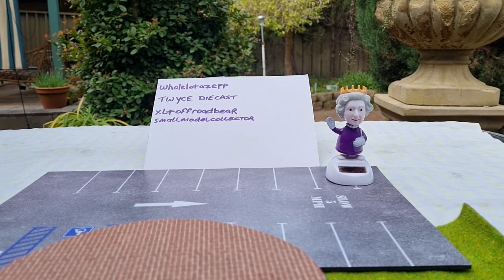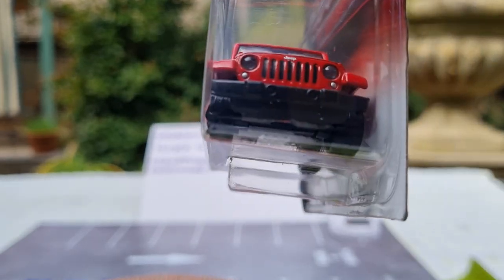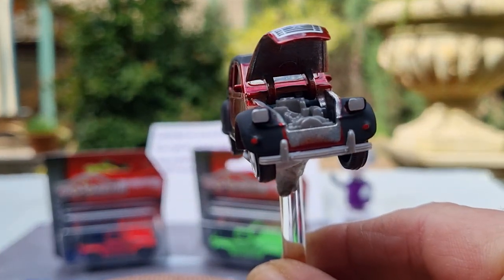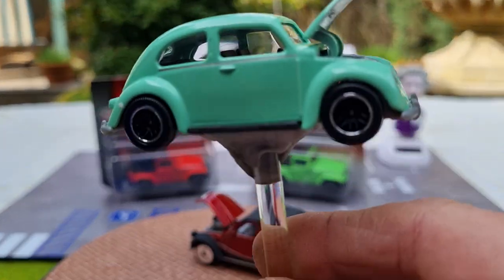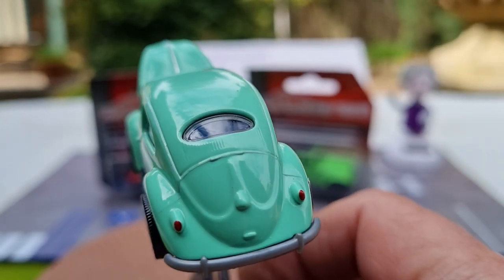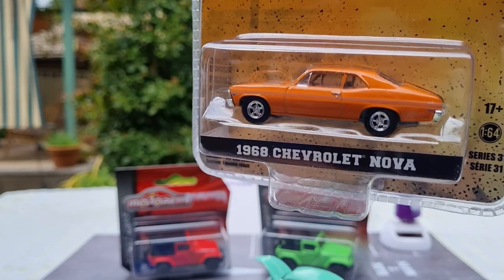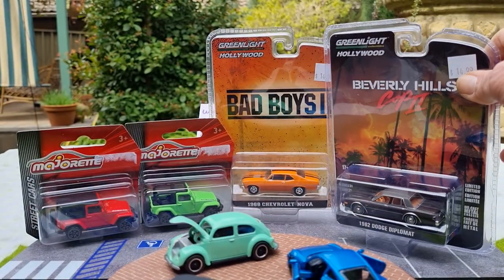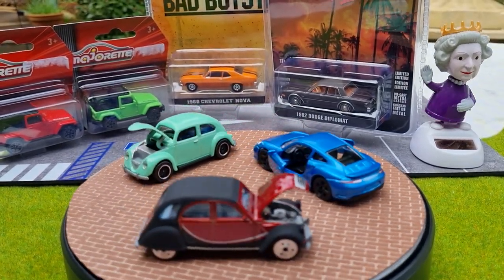More Majorette Diecast